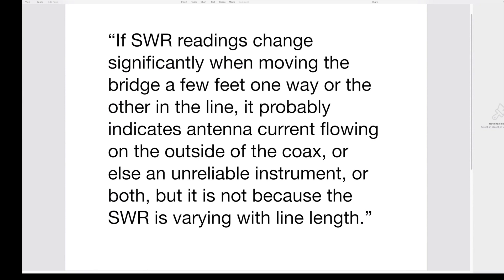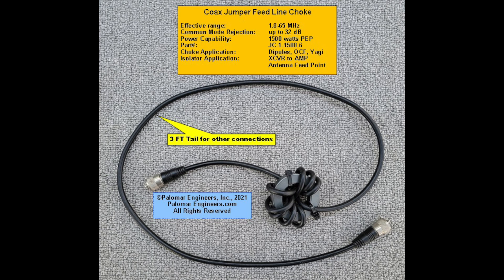Ham & CB Radio Myth - Coax Jumpers Must Be Cut to Null.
What in tarnation is a cable null?